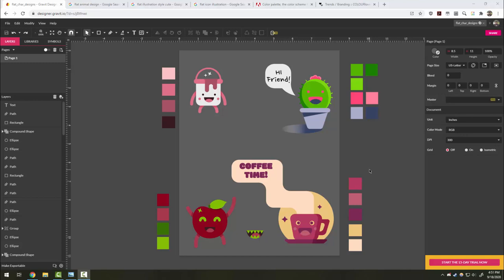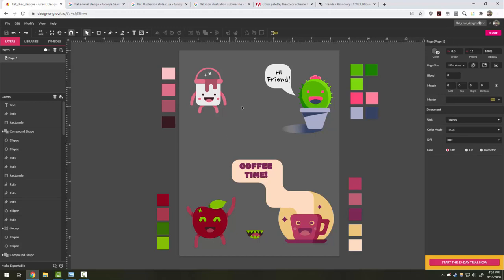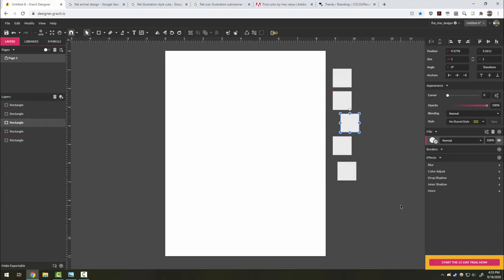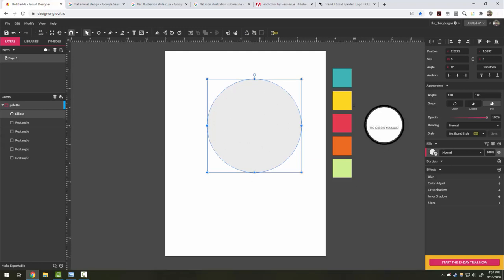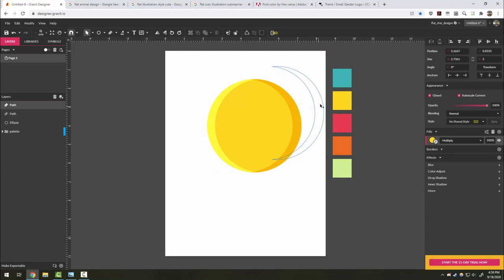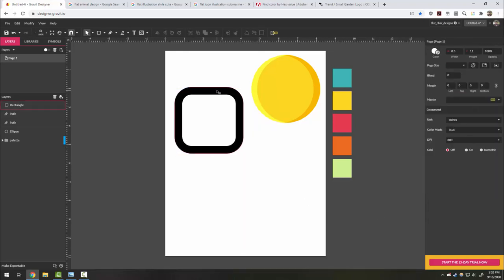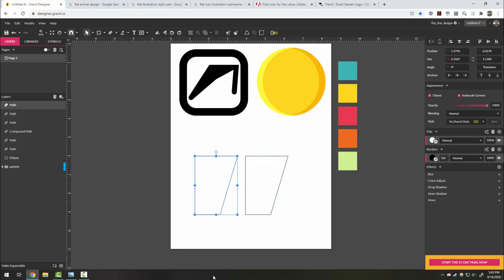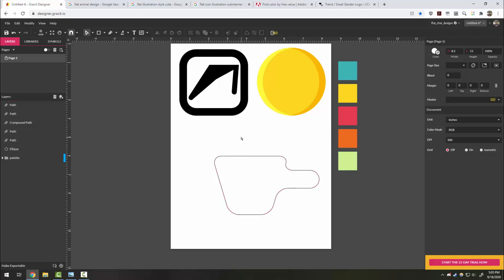Flat Character Design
The first video in a series on flat character design using gravit editor